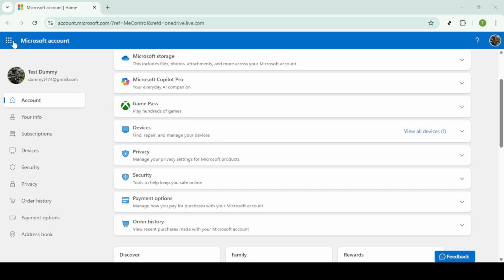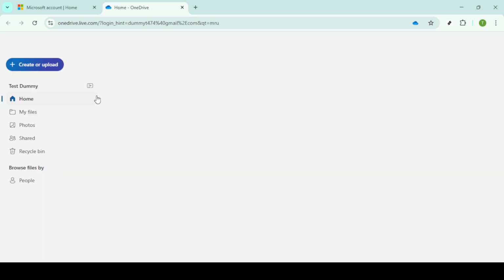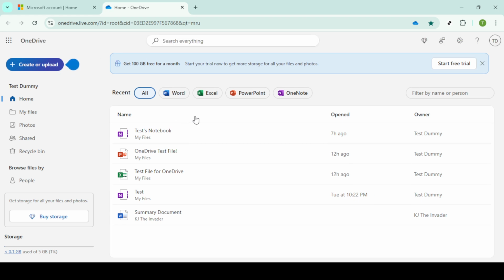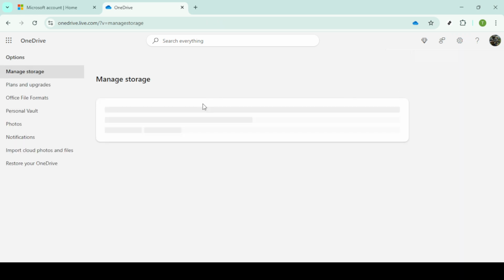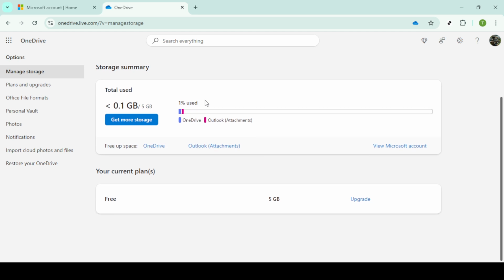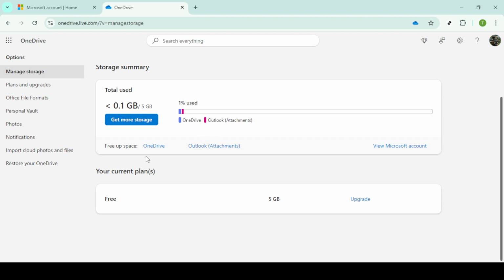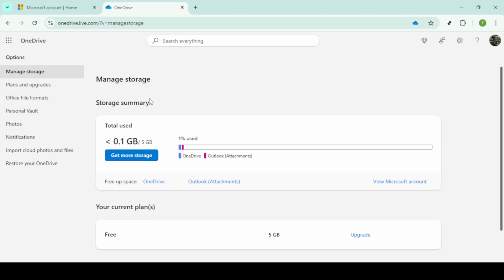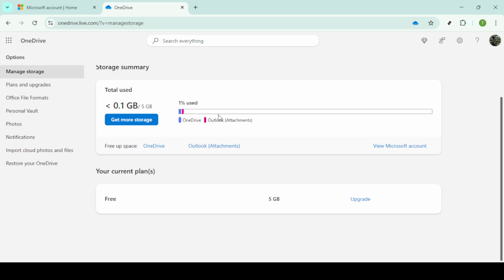How to view storage usage space in office 365 [2025 Full Guide]